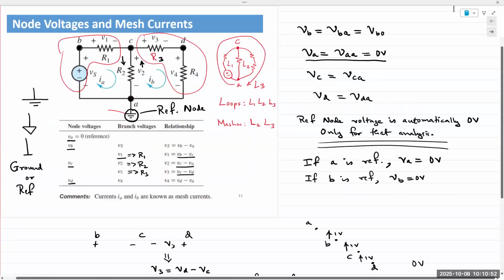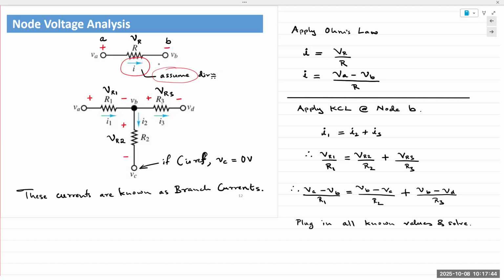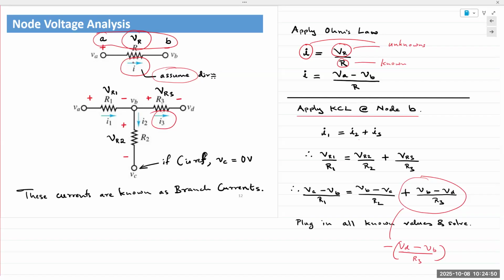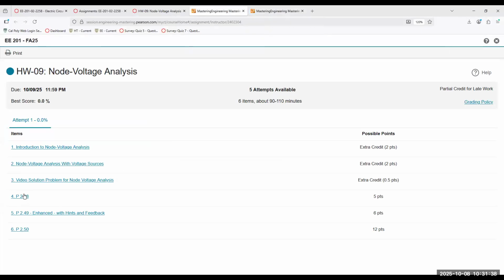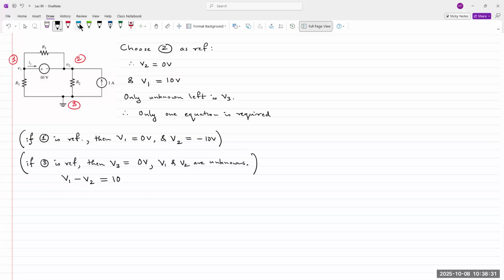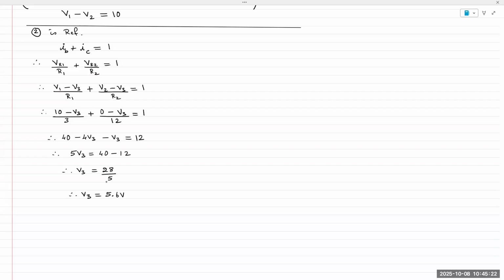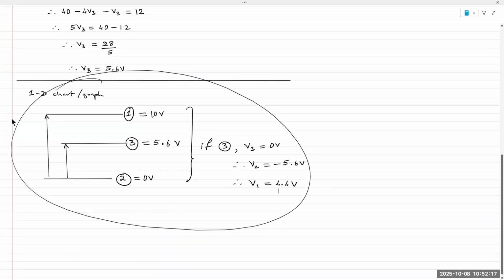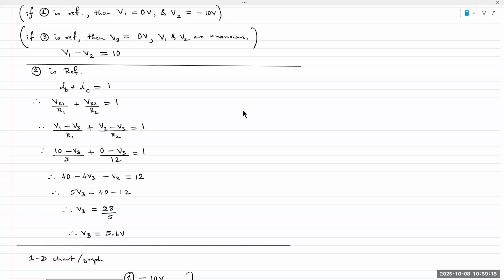EE 201-02 - Lec 09 - 2025_10_08 - HW-09